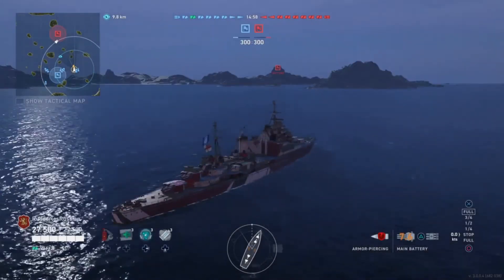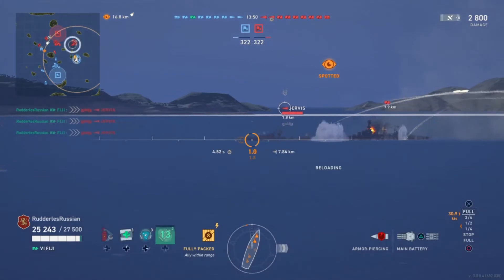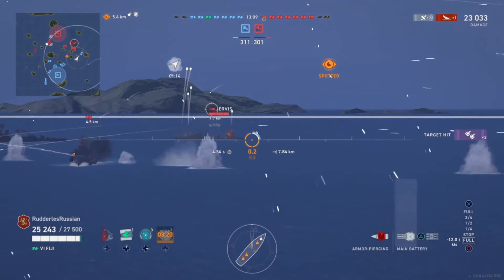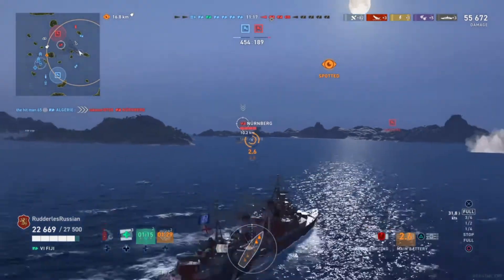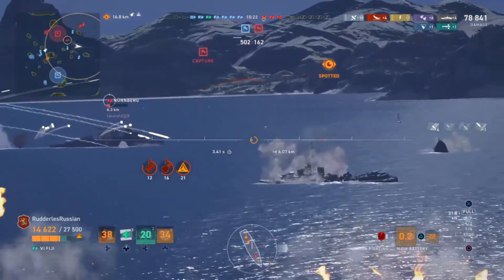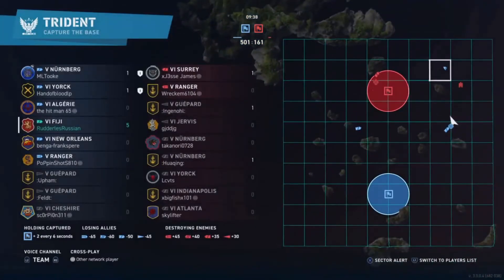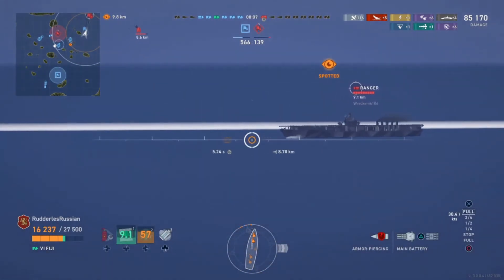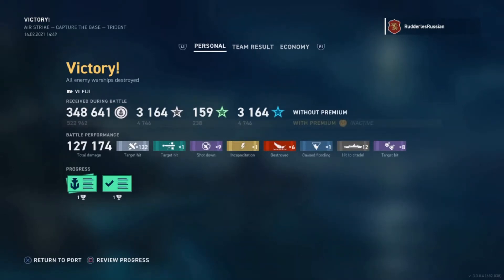Admiralty Report; “Born to Swim”; World of Warships Legends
RudderlesRussian in HMS Fiji, Tier Six British light cruiser.

Ship Mods – Main Battery Mod. 2, Steering Gears Mod. 2, Concealment Systems Mod. 1.

Commander - Fraser Lv. 11 Legendary 1.

Traits – Beyond Range, Homerun, Punch Through, Steer Clear & Full Packed.

Inspirations – Mikawa & Von Essen.